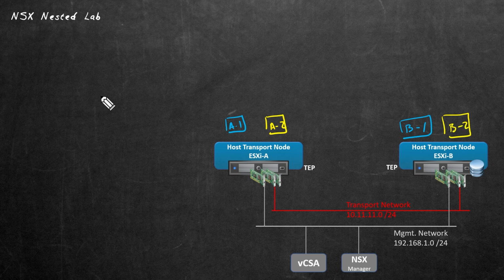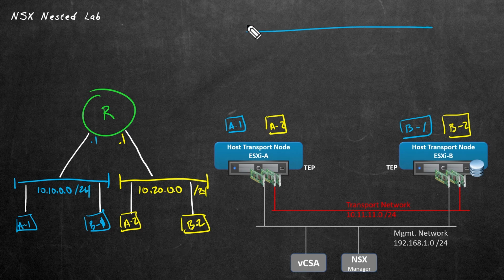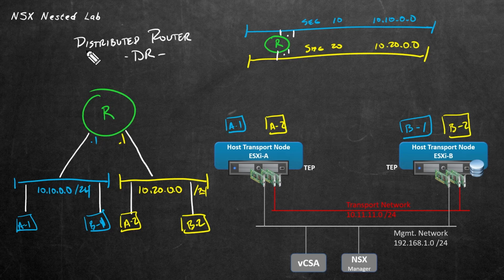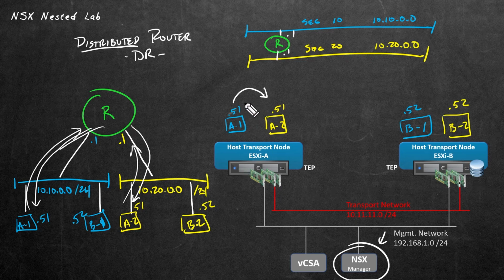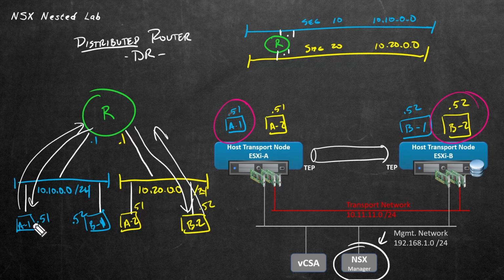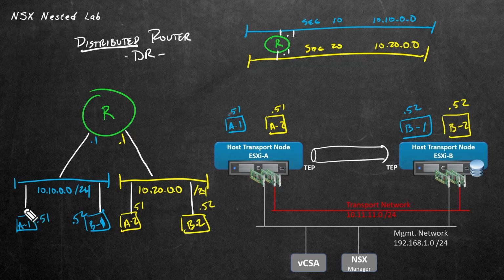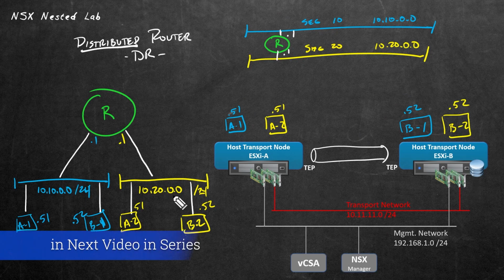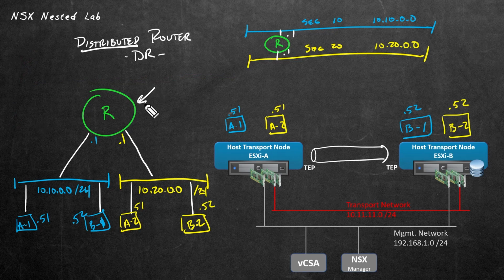Distributed Routing Concepts | NSX Home Lab Part 19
In this video I'll walk you through some concepts regarding distributed routing on a Dell R630 Server for use in an NSX home lab environment.

🦘 Jump links:
00:xx  ⏩